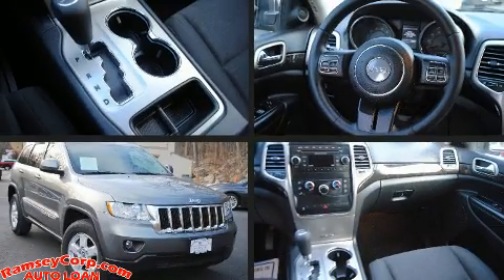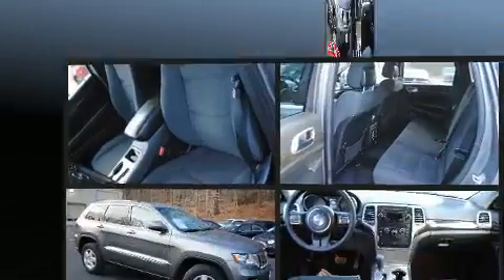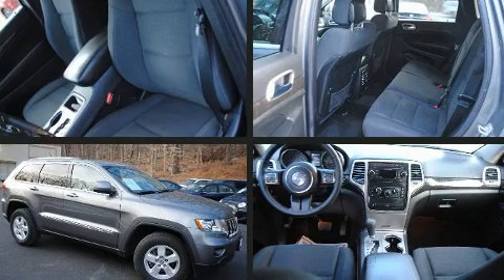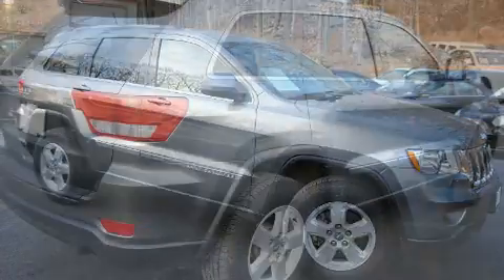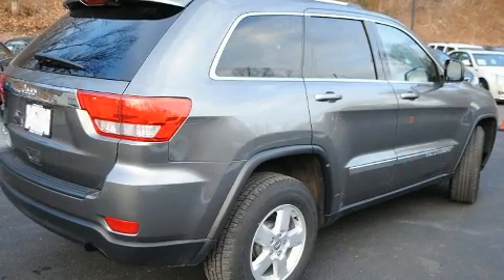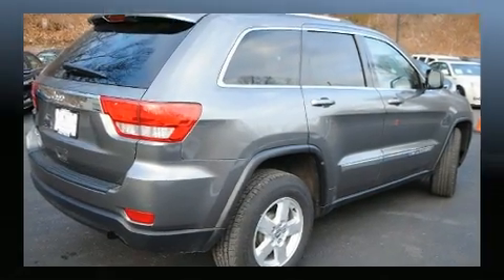2013 Jeep Grand Cherokee Laredo 3.6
Ramsey Corp.

Take command of the road in the 2013 Jeep Grand Cherokee. All of the premium features expected of a Jeep are offered, including: delay-off headlights, front and rear reading lights, 1-touch window functionality, a tachometer, front bucket seats, cruise control, and a split folding rear seat. Passenger security is always assured thanks to various safety features, such as: head curtain airbags, front side impact airbags, traction control, brake assist, anti-whiplash front head restraints, ignition disabling, and 4 wheel disc brakes with ABS. Electronic stability control ensures solid grip atop the road surface, no matter how challenging the driving conditions. We pride ourselves on providing excellent customer service. Stop by our dealership or give us a call for more information.